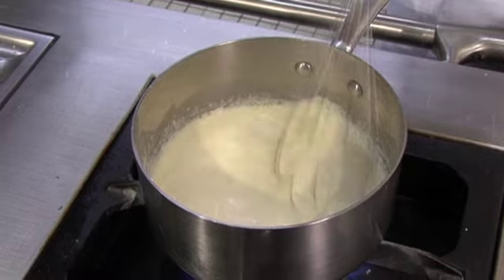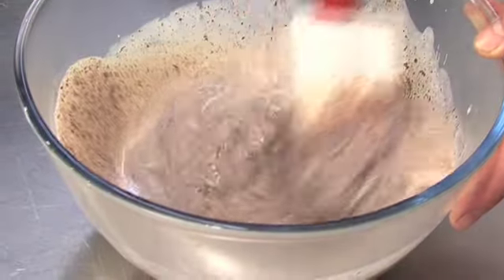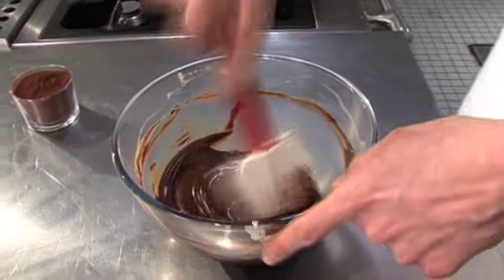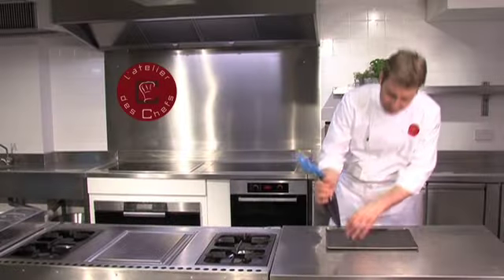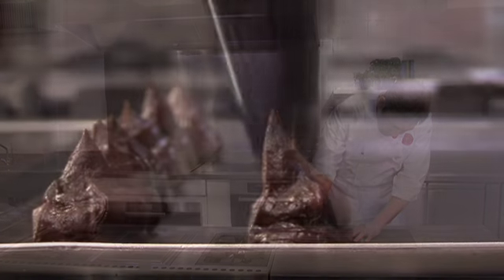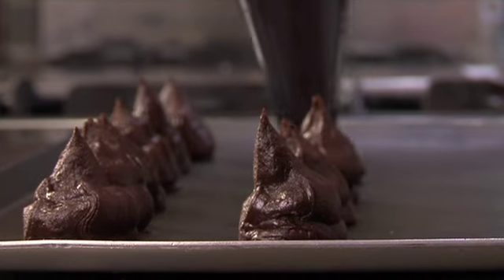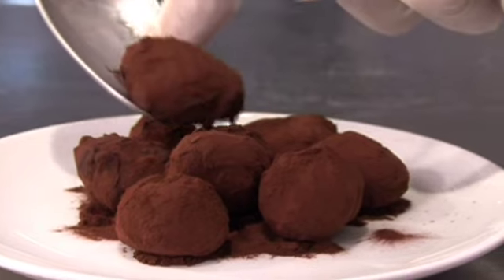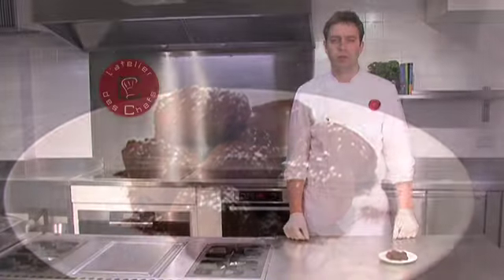Dark chocolate truffles Recipe